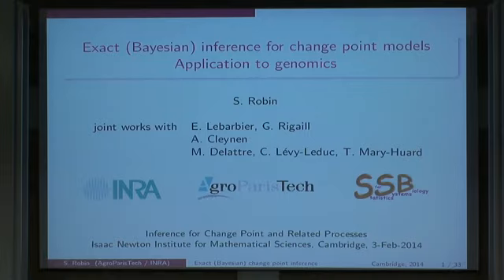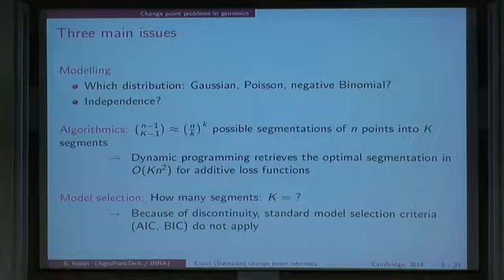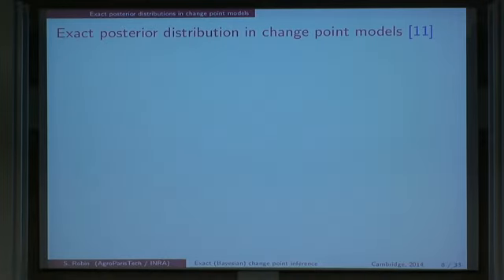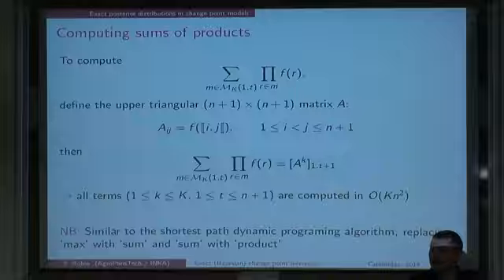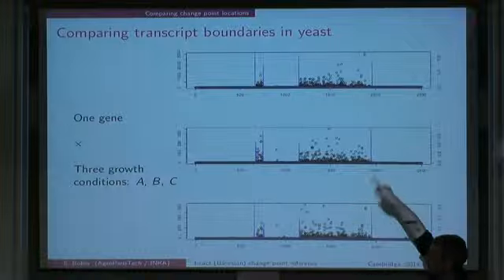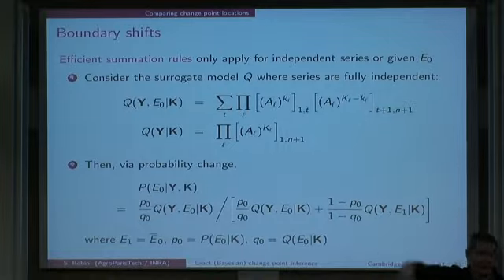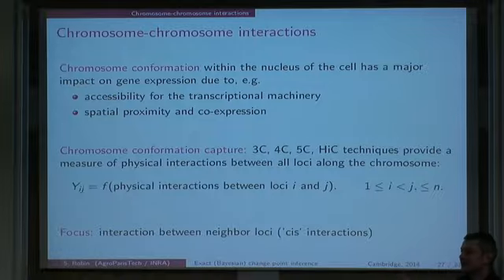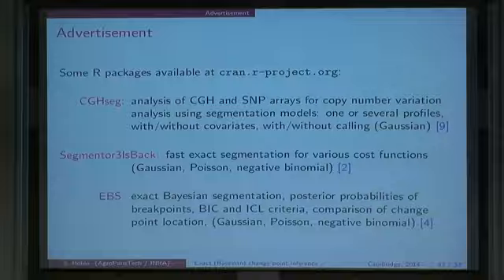Multiple Speakers | Exact Bayesian inference for change point models with application to...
Title: Exact Bayesian inference for change point models with application to genomics
Speakers:
Date: 3rd Feb 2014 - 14:00 to 15:00

🗓️ Event: (ICP) Inference for change-point and related processes